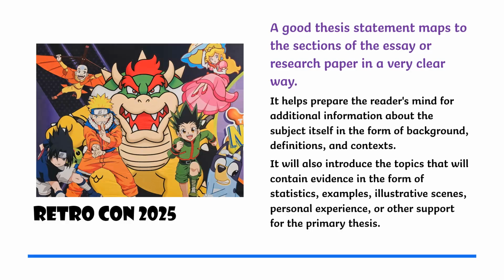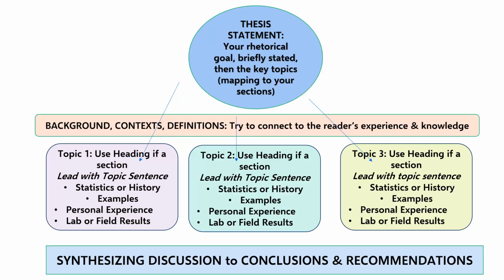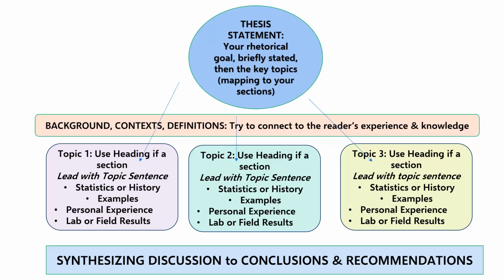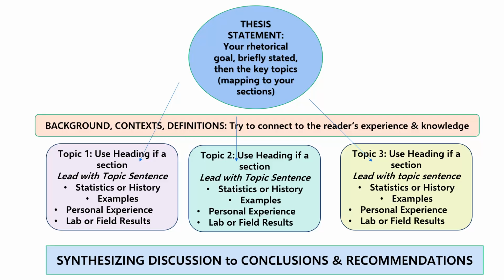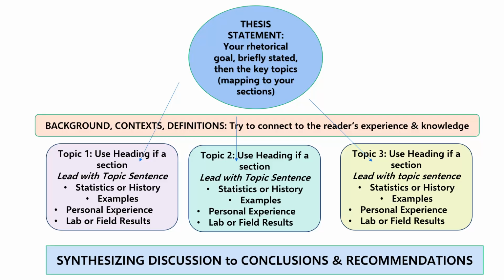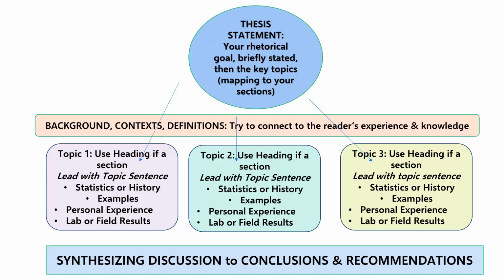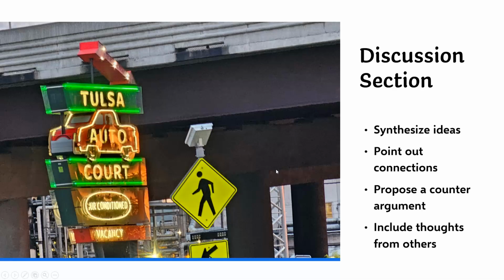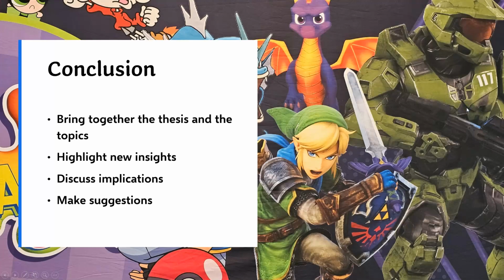The Thesis Statement Map: A Structural Approach to Writing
Presented by Susan Nash, Ph.D.

This presentation introduces a powerful structural framework for academic writing that helps writers organize their essays and research papers more effectively. The Thesis Statement Map approach demonstrates how a well-crafted thesis statement can serve as a blueprint for the entire paper, guiding both the writer and the reader through a logical progression of ideas.

At the core of this method is the understanding that a good thesis statement does more than simply state an argument. It maps directly to the sections of your paper in a clear, predictable way. The thesis statement serves dual purposes: it prepares the reader's mind for background information, definitions, and contexts about the subject, while also introducing the key topics that will contain supporting evidence. This evidence can take various forms, including statistics, historical information, examples, illustrative scenes, personal experiences, or lab and field results.

The structural framework begins with the thesis statement at the top, which should clearly state your rhetorical goal followed by the key topics that will map to your body sections. This is followed by a section providing background, contexts, and definitions that connects to the reader's existing experience and knowledge. The body of the paper then unfolds through three main topic sections, each beginning with a strong topic sentence and supported by relevant evidence.

The discussion section plays a crucial role in synthesizing ideas, pointing out connections between topics, proposing counterarguments, and incorporating thoughts from other scholars or sources. Finally, the conclusion brings together the thesis and topics, highlights new insights gained through the analysis, discusses broader implications, and offers suggestions or recommendations.

This systematic approach helps writers avoid common organizational pitfalls and ensures that every section of the paper serves a clear purpose in supporting the overall argument.